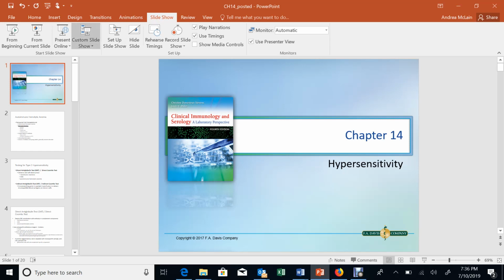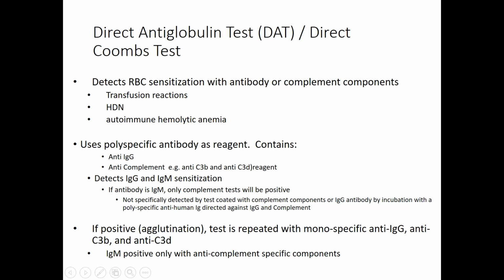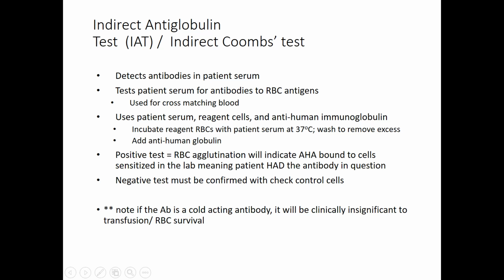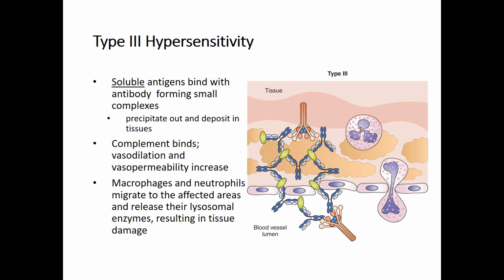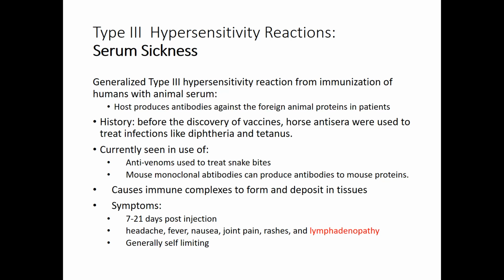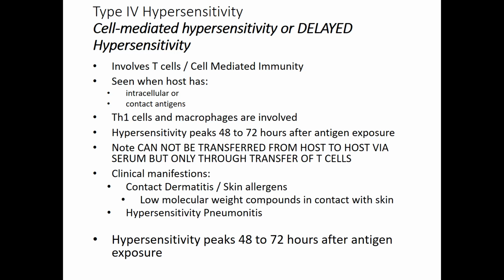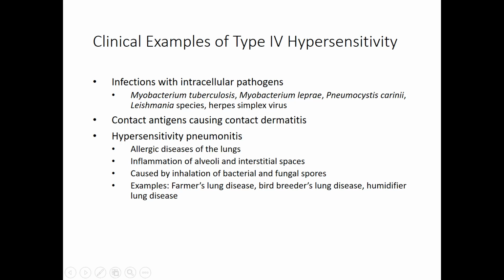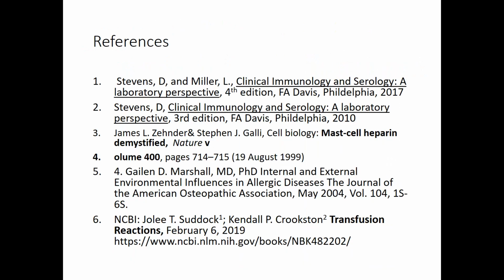ch 14 hypersensitivity part 2